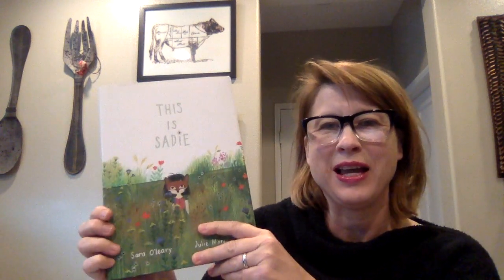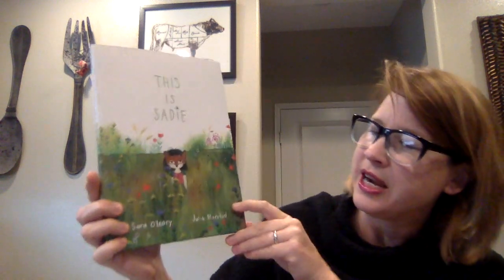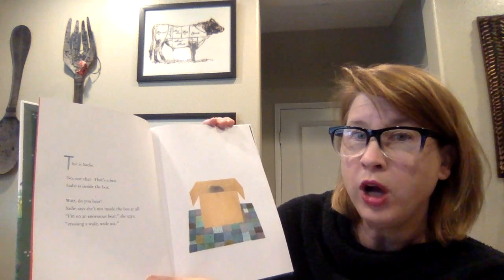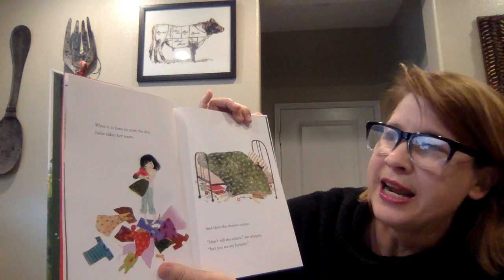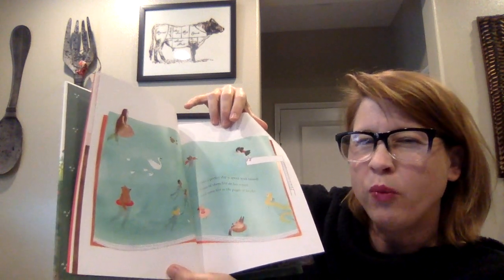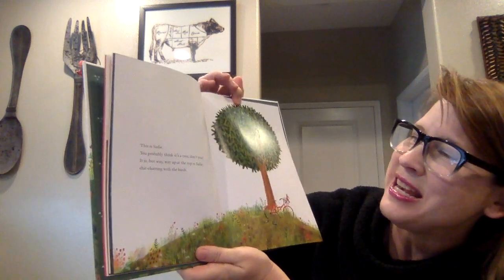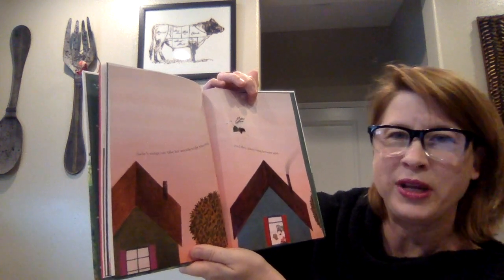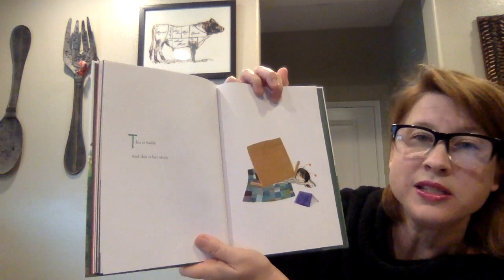This is Sadie - Read Aloud by Mrs. Berning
Mrs. Berning from La Costa Meadows Elementary reads aloud the book This is Sadie by Sara O'Leary and Julie Morstad - Tundra Books 2015